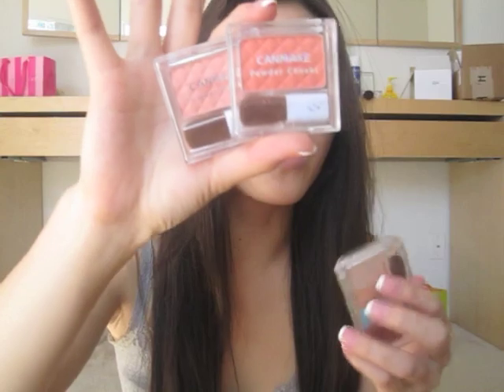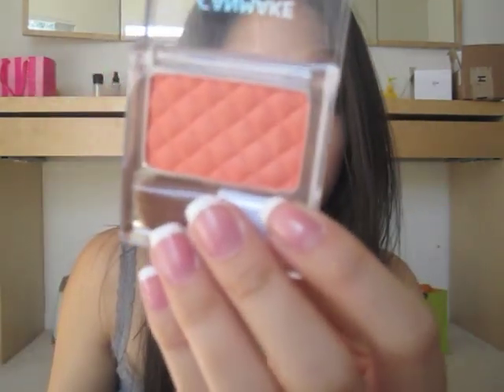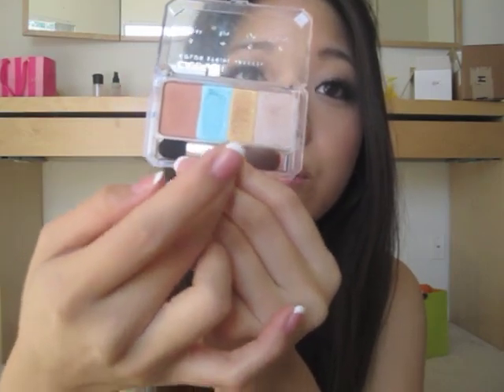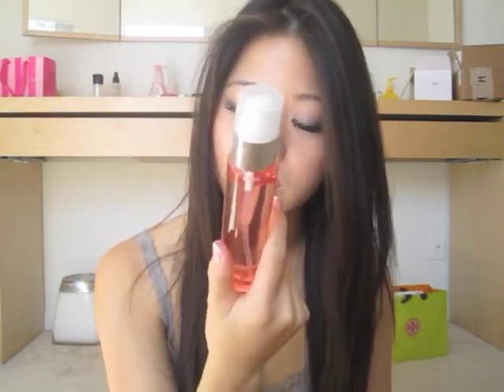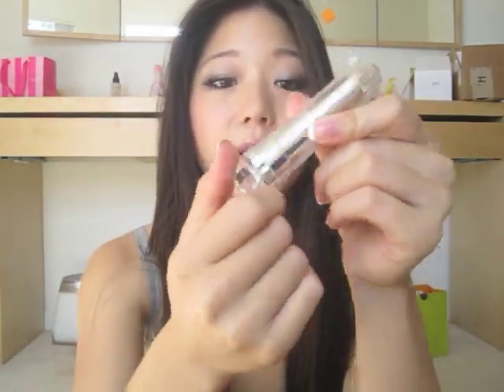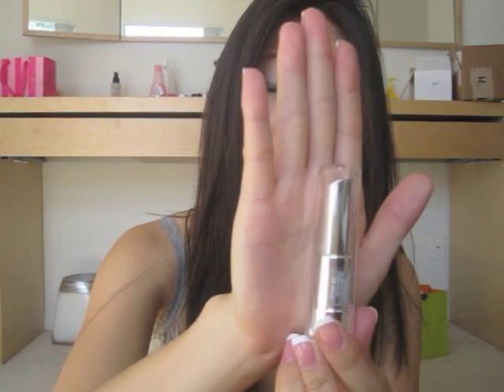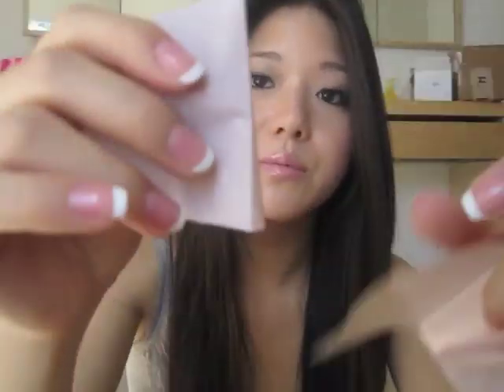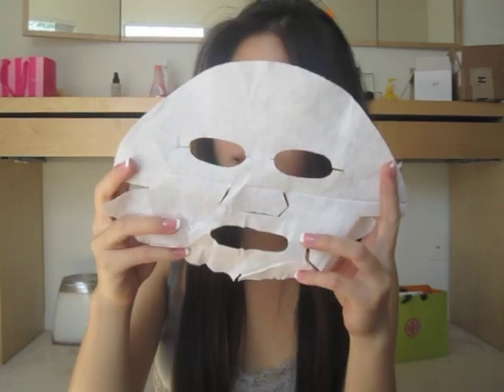Yesstylee Haul: Canmake, Jill Stuart, Face Masks etc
Products mentioned:
-Canmake blushes in PW05 $15

FTC: Products of my choice are provided by Yesstyle. I pay for any extra over a certain amount. I choose what I showcase, and only pick my faves :) I was not paid for this video